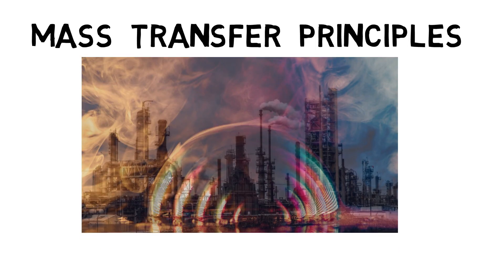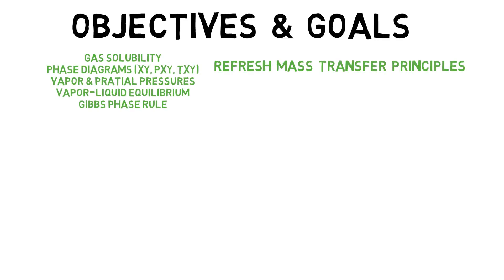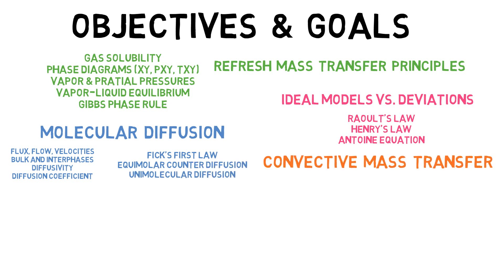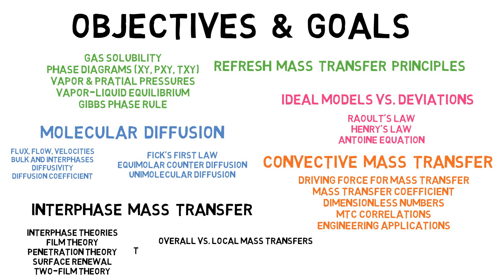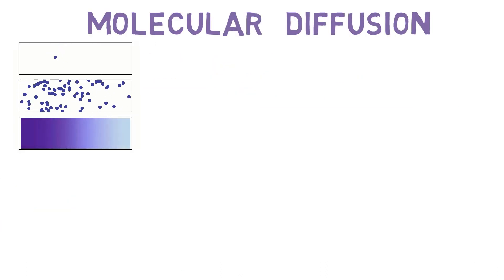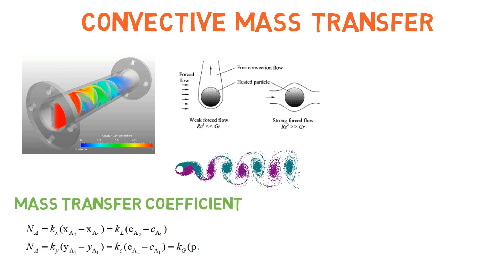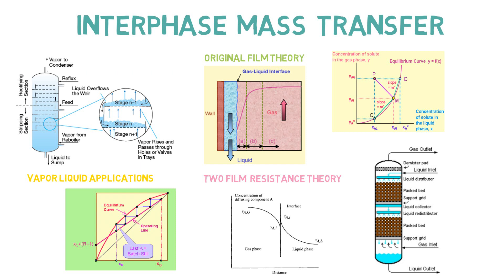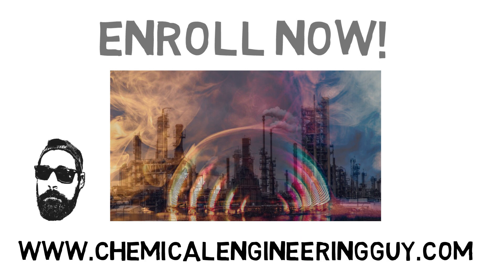Mass Transfer Principles for Gas-Liquid & Vapor-Liquid Unit Operations (Trailer)